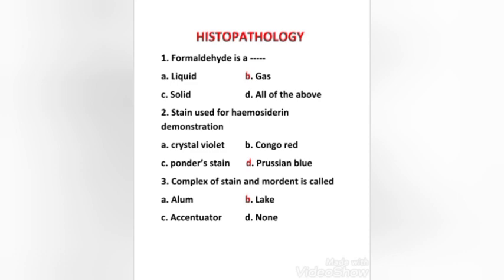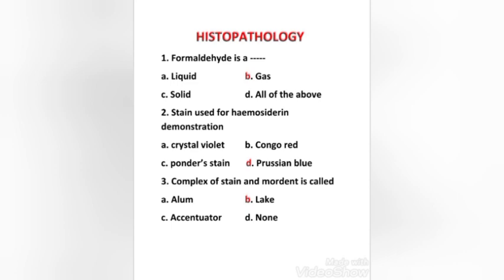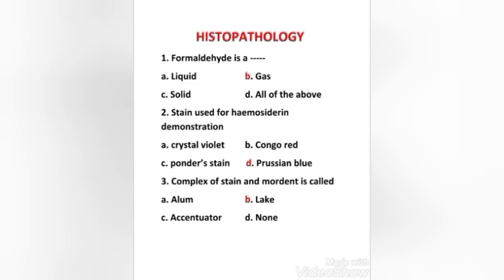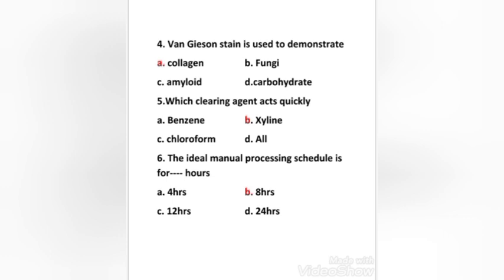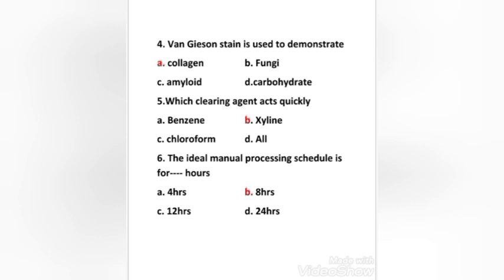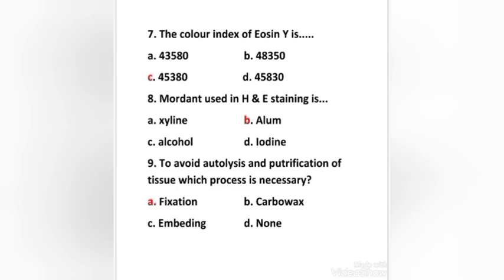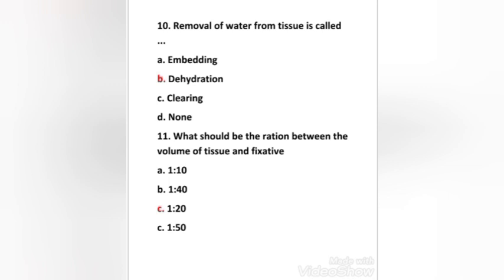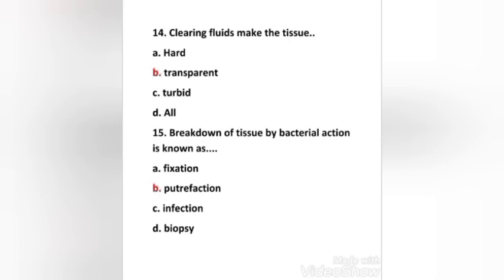MLT SUPER GUIDE I MOST IMPORTANT HISTOPATHOLOGY MCQ'S.....For Medical laboratory technologists I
MLT SUPER GUIDE I MOST IMPORTANT HISTOPATHOLOGY MCQ'S. For Medical laboratory technologists I lab technician I Lab assistant exams
# histopathology
# fixation
# stains
this questions are imp. for kerala psc .JIPMER, AIIMS exams